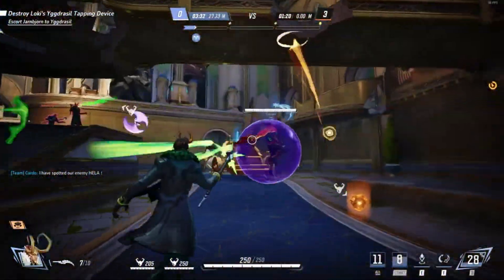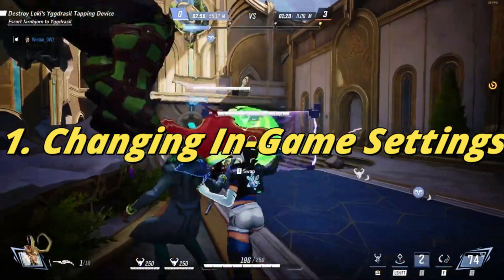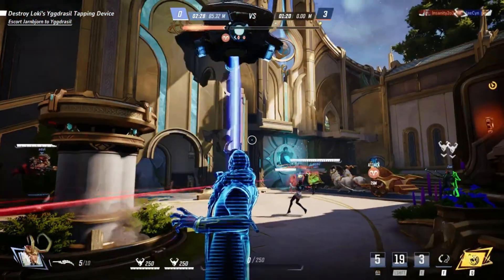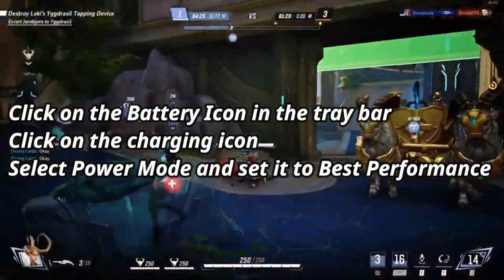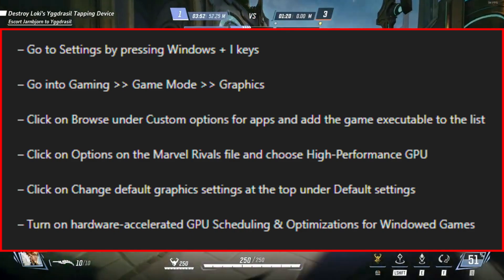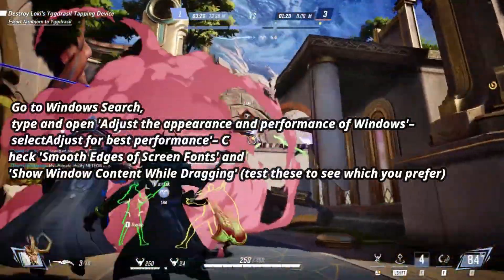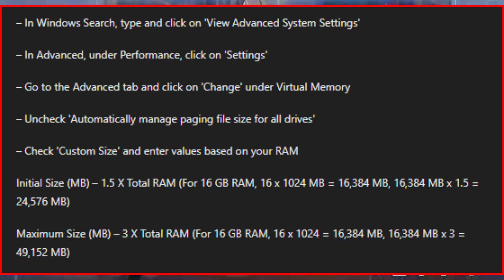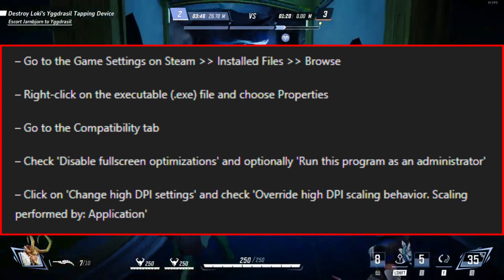How to Fix Freezing & Stuttering issues in Marvel Rivals | Marvel Rivals Lag Fps Fix 2024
Some players are reporting the Marvel Rivals Low FPS Drop Issue on the Windows PC during the gameplay.Now, if you’re also encountering of such an issue, don’t worry because here we’ve shared a couple of possible workarounds for you to fix easily.